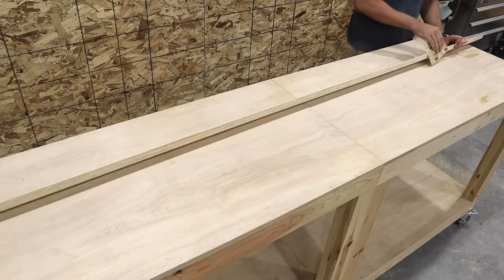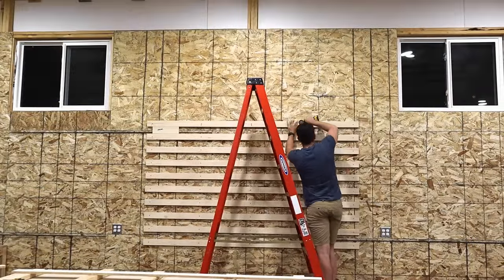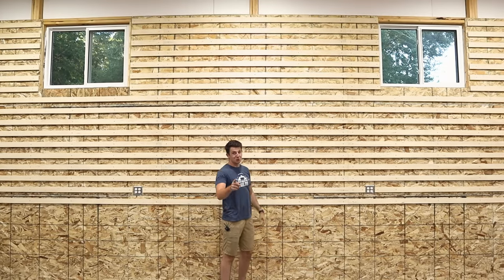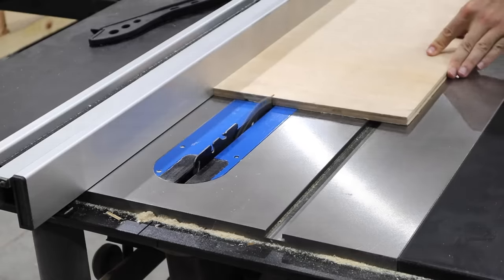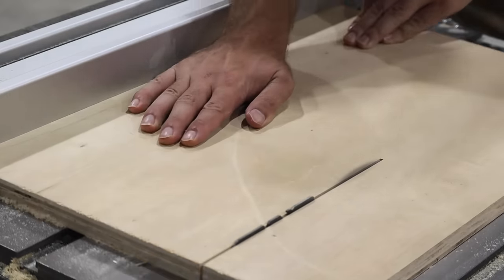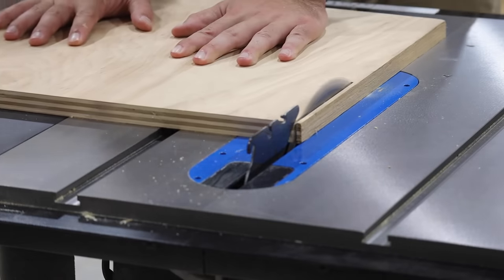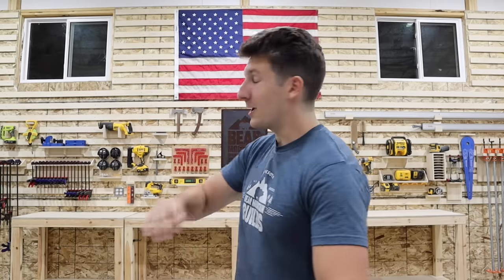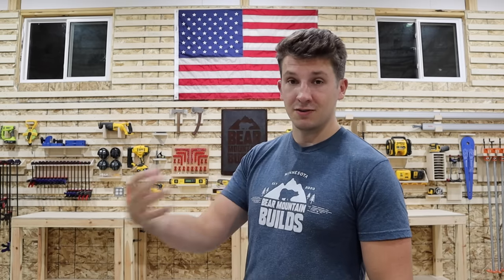French Cleats: Simple & Modular Wall Mounted Tool Storage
French cleats are the ultimate modular storage system. A quick and easy way to organize your shop, garage or closet. And a great way to use up all your left over pieces of wood.

Thank you for supporting Bear Mountain Builds and allowing us to continue to bring you valuable content.

**Products Used**

Battery Clips:
      Dewalt

Magnetic Tape

DEWALT 20V brad nailer

100'' Straight Edge Saw guide:

DEWALT circular saw:

DEWALT impact driver & drill:

DEWALT bit set:

6'' Clamps:

12" Clamps:

**Bear Mountain Builds Things**